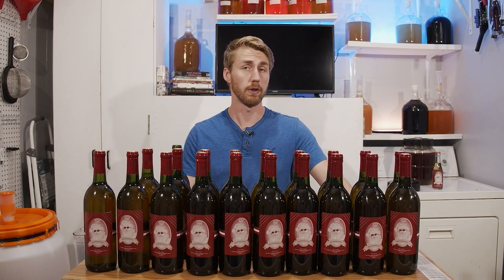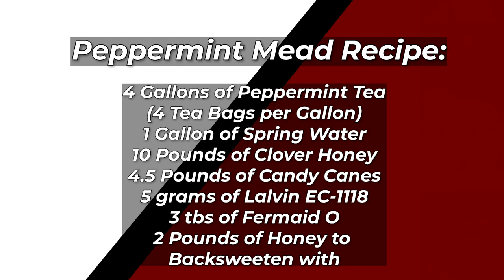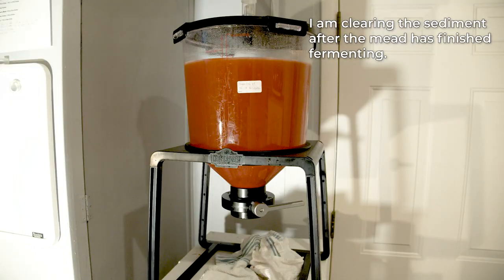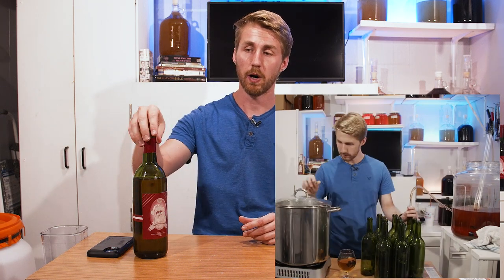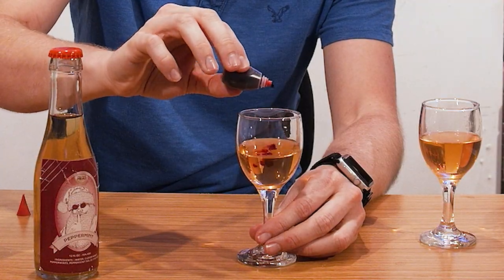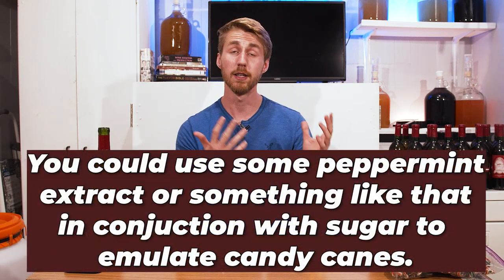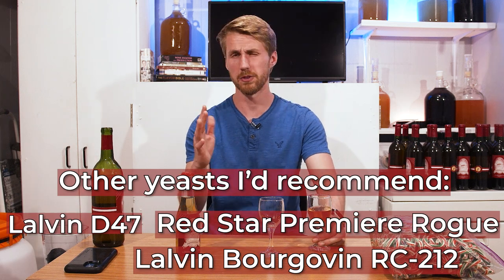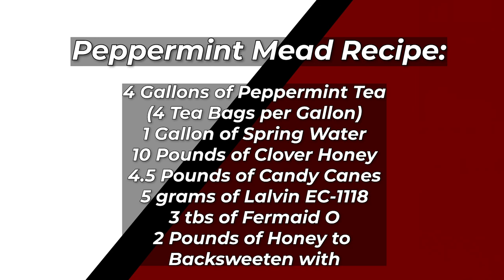The Ultimate Peppermint Mead Recipe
I've been working on this recipe for years and I've finally perfected it! This is my peppermint mead recipe that uses a ton of candy canes. It's absolutely incredible and I think everyone should make it.

Peppermint Mead Recipe:

4 Gallons of Peppermint Tea *4 Tea Bags Per Gallon*
1 Gallon of Spring Water
10 pounds of Clover Honey
4.5 Pounds of Candy Canes (Full Size)
5 Grams of Lalvin EC-1118
3 tbs of Fermaid O (Or Roughly 5 Grams)
2 Pounds of Honey to Backsweeten

0:00 Introduction
0:43 How does it taste?
1:20 The Recipe
1:59 The Process
5:03 End of the Process
6:00 Notes about the process
6:36 How to Make it more red
7:20 About the original attempts
8:25 Some struggles with this mead
9:16 Other Yeasts to use
10:16 Tasting the 3 Year Old Version
12:00 Wrap Up